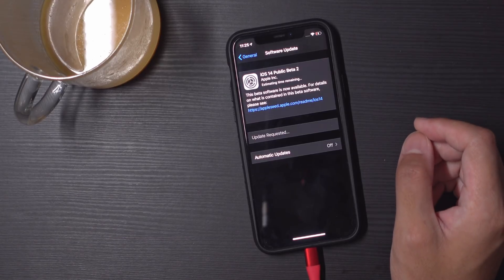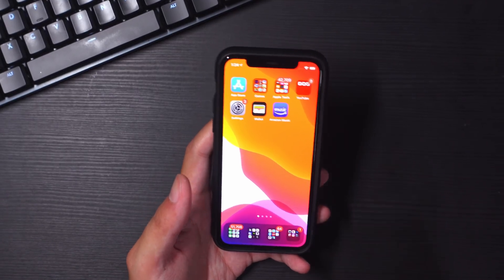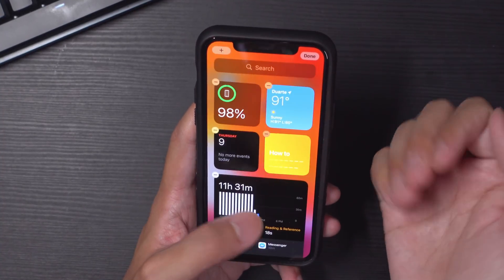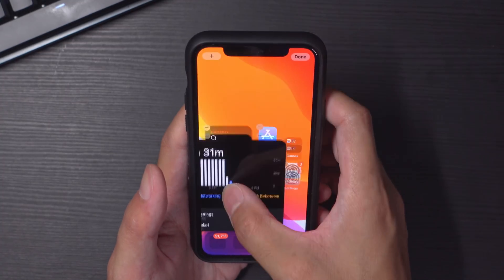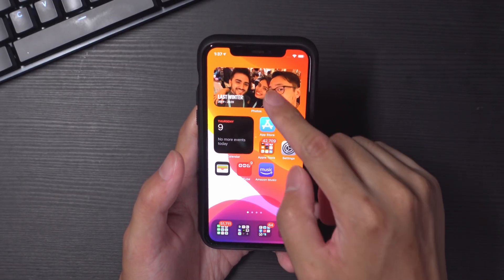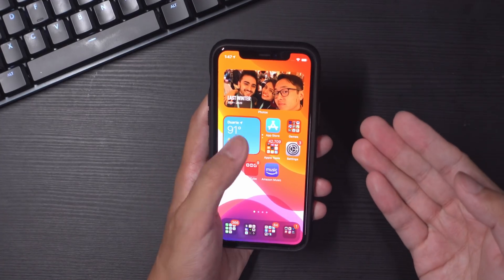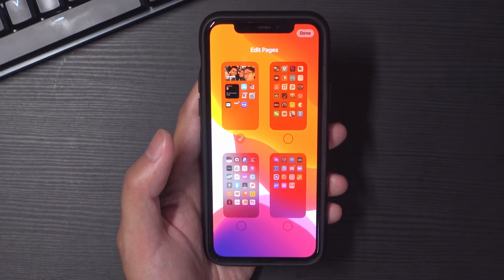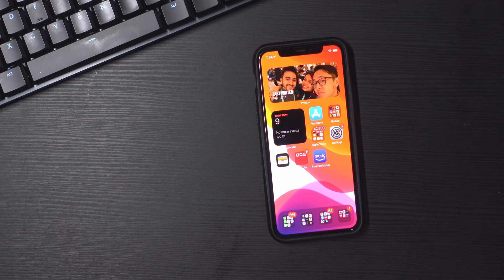iOS 14 Beta: My iPhone now has an APP DRAWER?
Okay, Apple -- let's see how your new iOS 14 homescreen features will fix my absolute laziness regarding icon management.

Did you install the iOS 14 Beta? Let me know how it's going in the comments -- talk about the widgets and the app library!

Songs --
Elude - Senchi